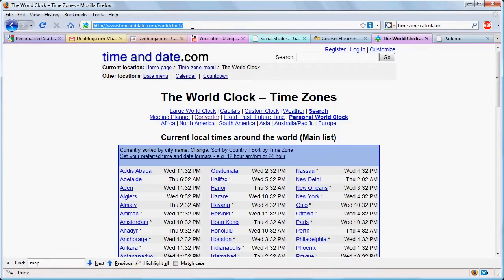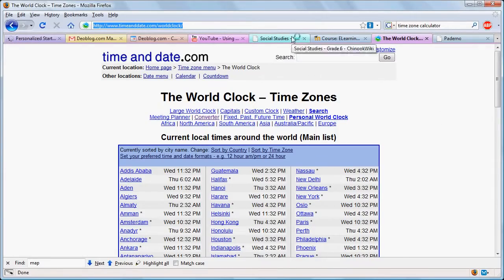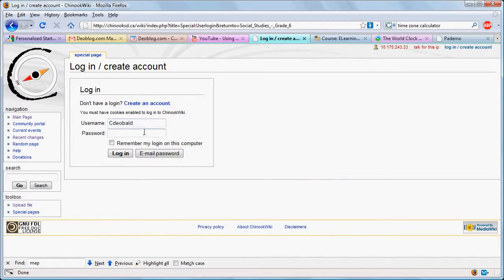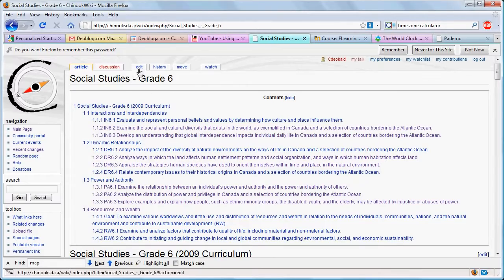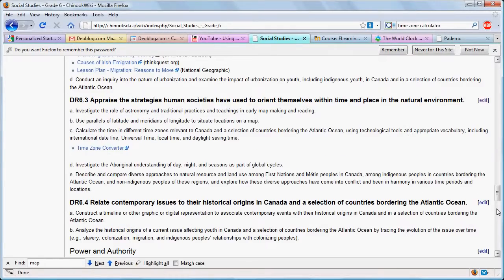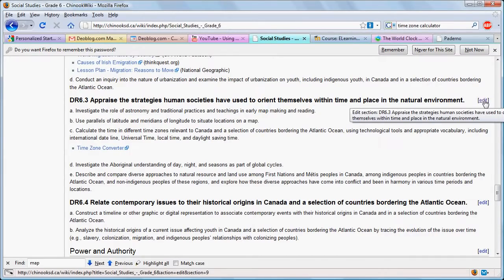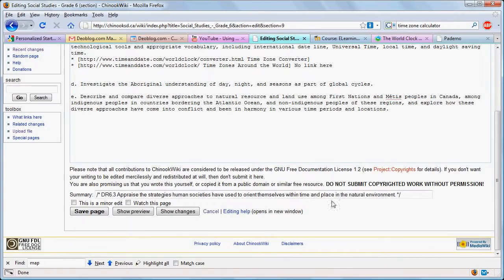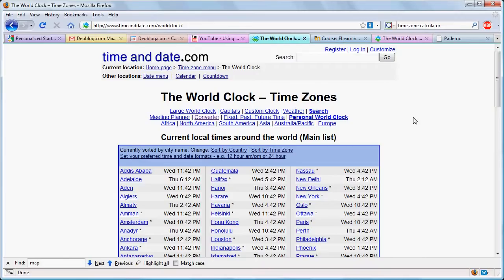Creating an External Link in Mediawiki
This is a simple tutorial